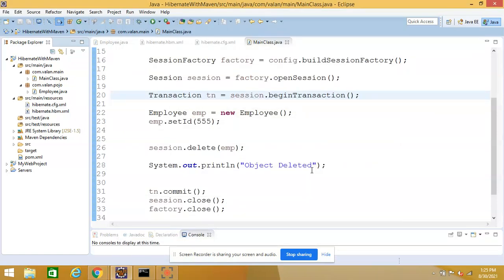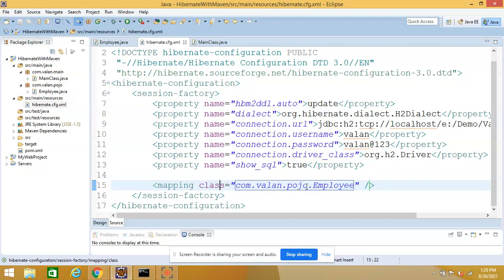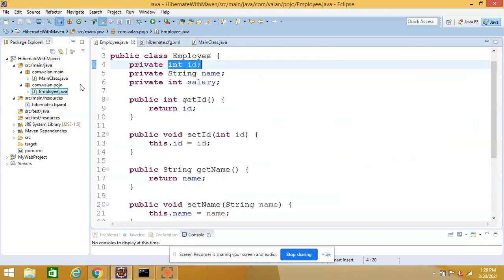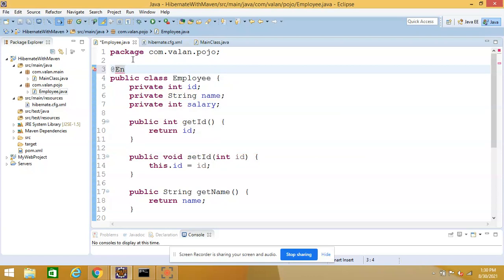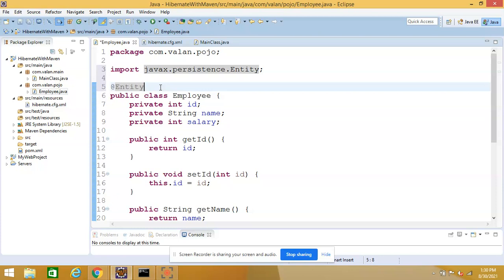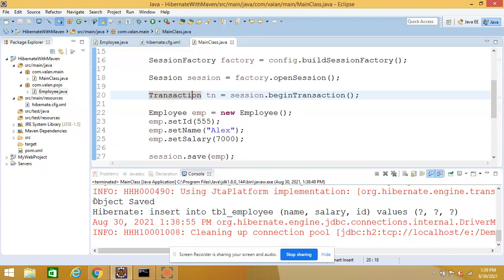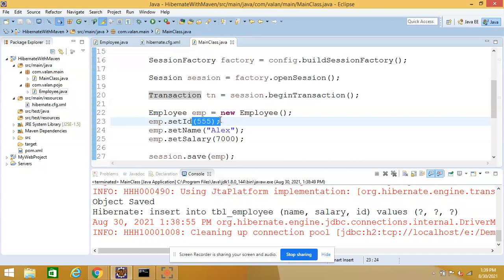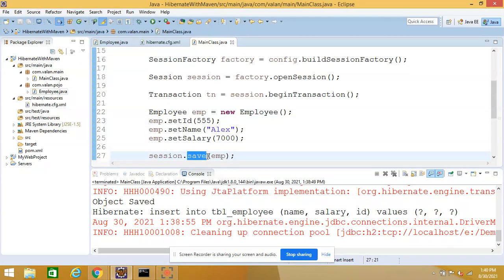Hibernate with Annotation